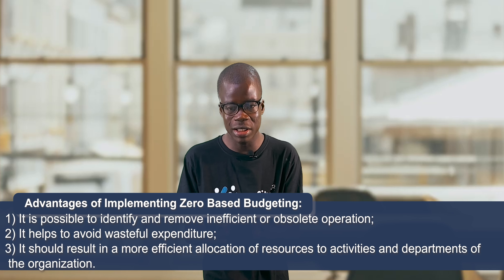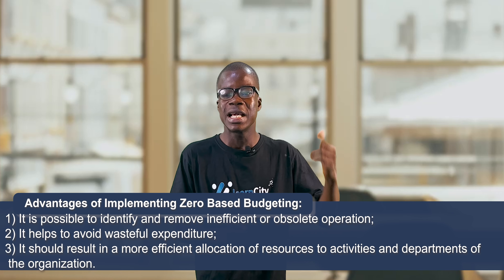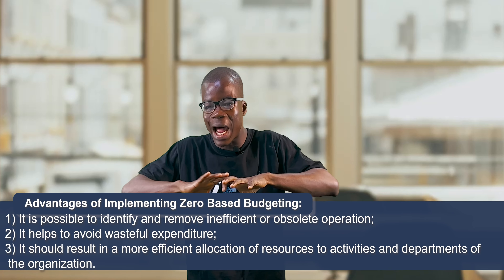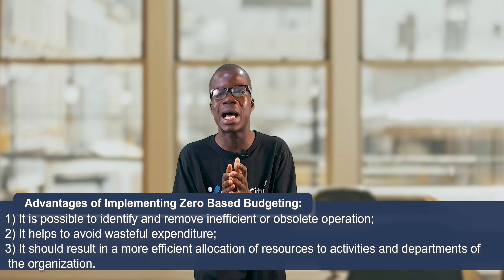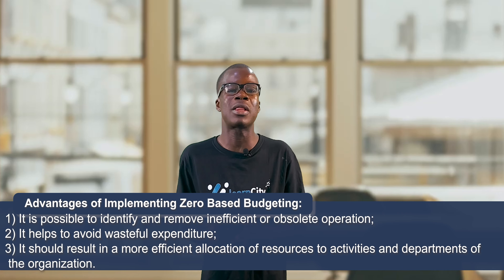Budgetary control (Full Explanation) | Accounting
Here we've taken time to explain in detail the concept of Budgetary Control in Accounting.

Timestamps
0:00 -Intro
0:30 -Concept of Budgetary Control
1:05 -Meaning of Budgetary Control
3:40 -The different Budgetary Control  Improvement Techniques
6:38 -Advantages of implementing Zero Based Budgetary
9:10 -Disadvantages of implementing Zero Based Budgetary